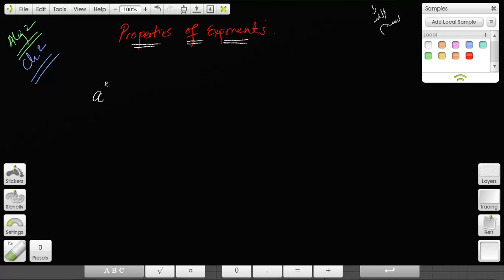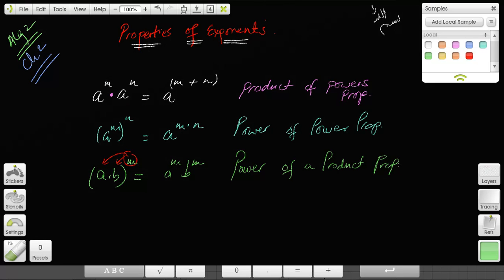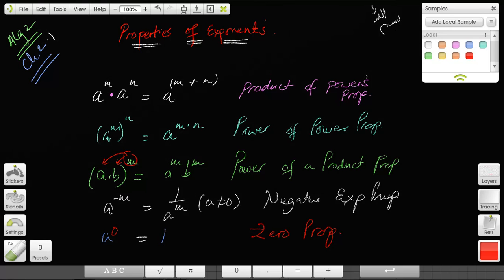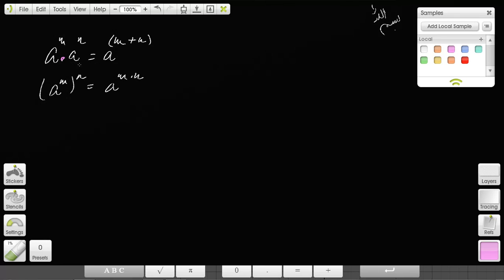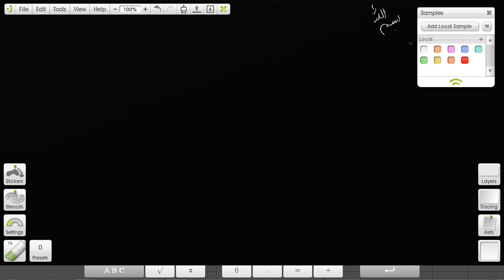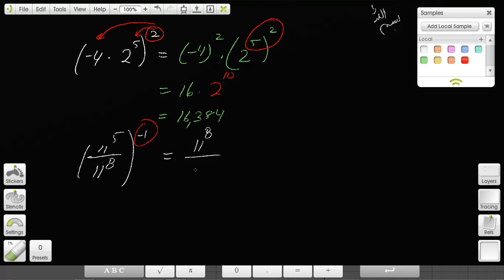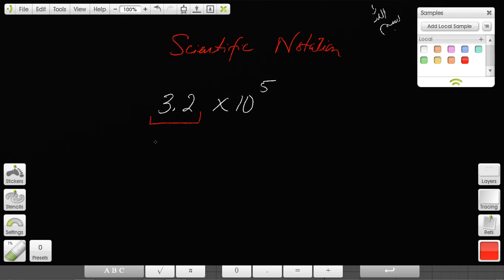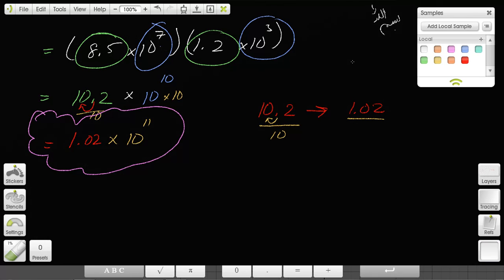CHAP 2 ( video 2 ) Alg 2. Properties of Exponents. Review.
Properties of Exponents:
1.) Product of Powers property.
2.) Power of a Power property.
3.) Power of a Product property.
4.) Negative Exponent property.
5.) Zero Exponent property.
6.) Quotient of Powers property.
7.) Power of a Quotient property.